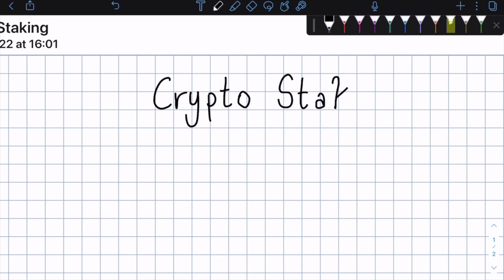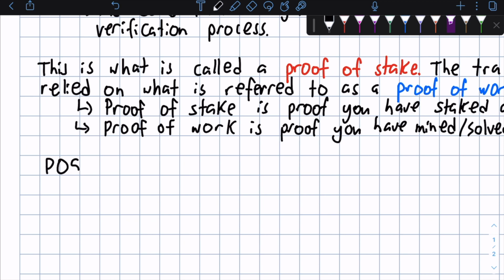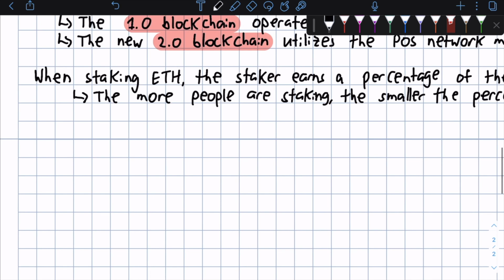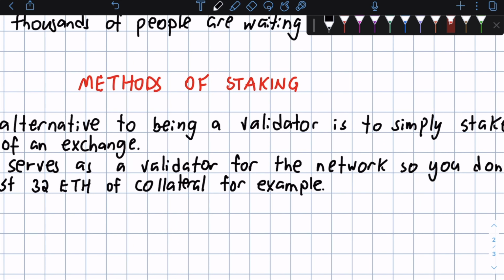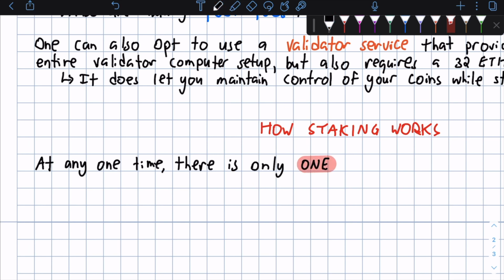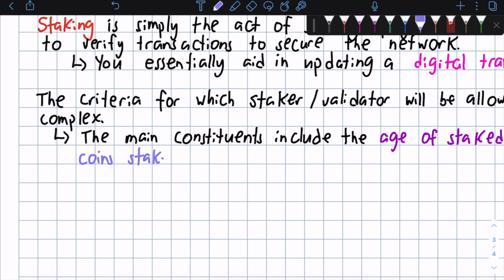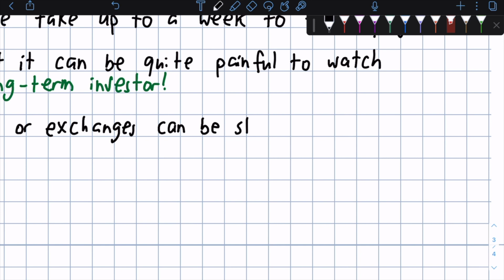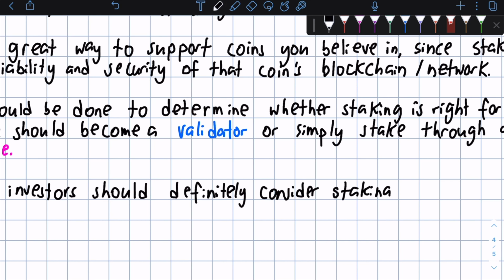Make an Extra 10% PER YEAR Staking Crypto!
This week's video dives deep into the world of proof of stake and how it is taking the crypto world by storm. Mining is a thing of the past and requires too much energy and computing power. Enter crypto staking. Staking allows you to post collateral coins of a cryptocurrency and utilize it to verify transactions on a blockchain. This allows every investor to take part in a passive income stream without much effort! Hope you enjoy this one.